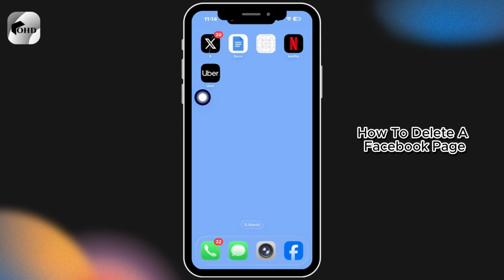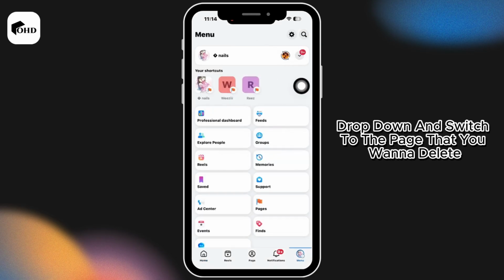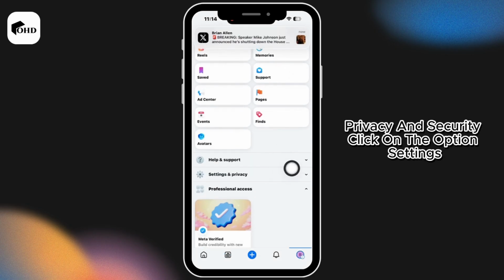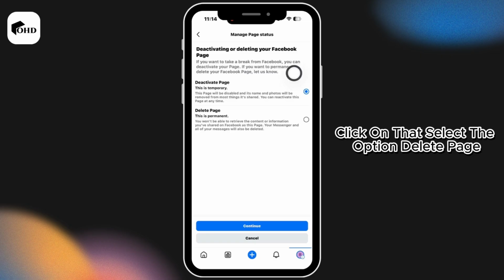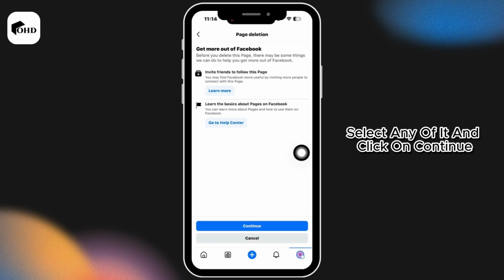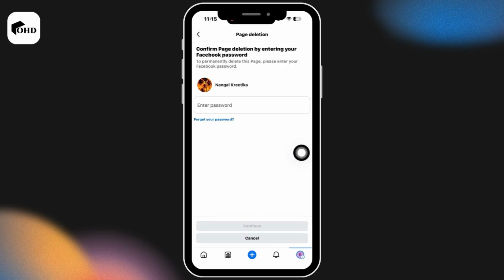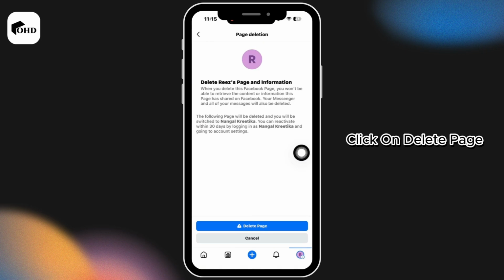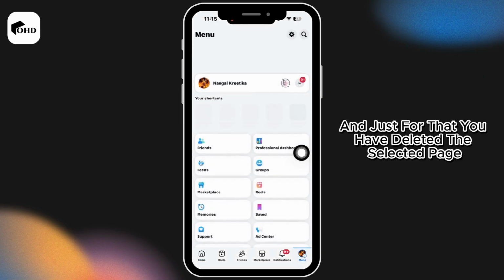How to Delete a Facebook Page Permanently (2025 Updated Guide)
Want to remove an old or inactive Facebook Page? This quick step-by-step tutorial (under 1.5 minutes) shows you how to permanently delete a Facebook Page using the latest 2025 interface—on mobile or desktop.

Timestamps:
00:05 – Open Facebook App or Website
00:30 – Navigate to Page Settings
01:00 – Delete Facebook Page Permanently

In this video, you’ll learn:

How to find your Facebook Page settings

The exact steps to delete your Page in 2025

What happens after you delete a page

How long it takes for a page to be fully removed

Perfect for creators, marketers, or anyone cleaning up their Facebook presence.